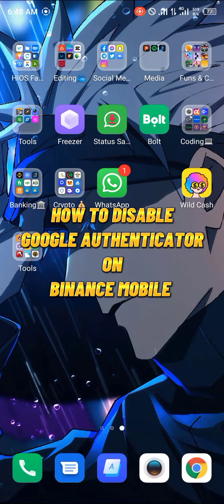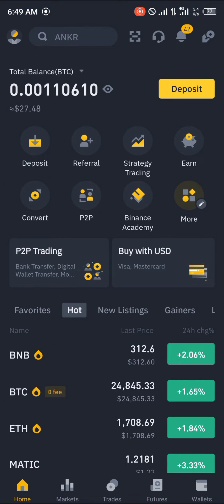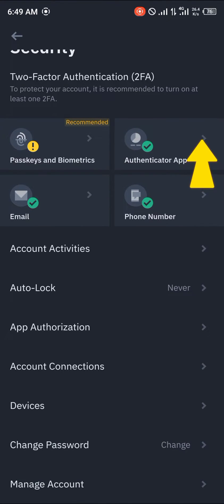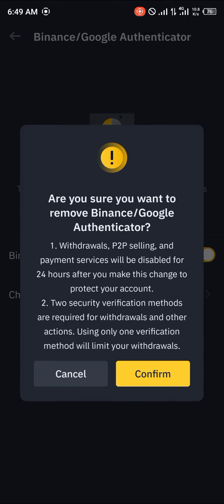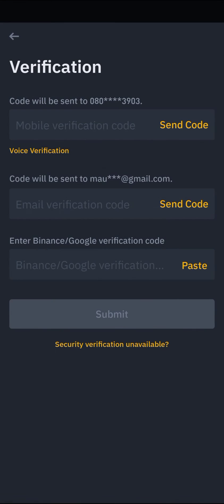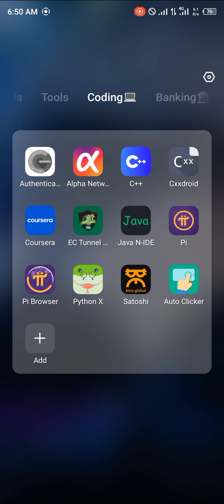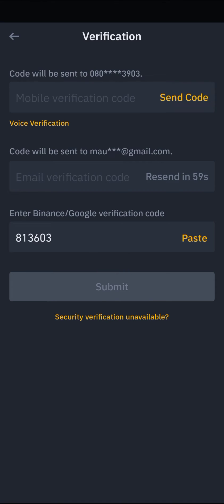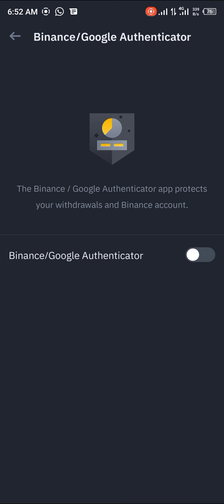How to Disable Google Authenticator on Binance App (Step by Step)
In this quick video, I will show you How to Disable Google Authenticator on Binance App step by step.

How to Disable Google Authenticator on Binance App

Are you having issues with using Google Authenticator on Binance? Don't worry; we've got you covered. In this video, we'll be guiding you on How to Disable Google Authenticator on Binance App.

The first thing you should do is to make sure you have your Binance login credentials.

Once you have the credentials, log in to your Binance account on your app.

After logging in, navigate to your account settings within the app.

Select the ‘Google Authenticator’ option from the list of options provided.

Next, open your Google Authenticator app and scan the QR code on the app.

After scanning the QR code, enter the security code provided by the Google Authenticator app and click on ‘Submit’.

Finally, you will be able to disable your Google Authenticator by using your mobile phone.

We hope that this guide has helped you disable Google Authenticator on your Binance app.